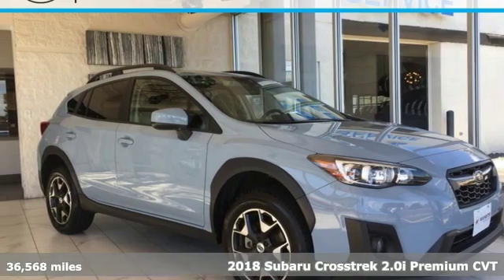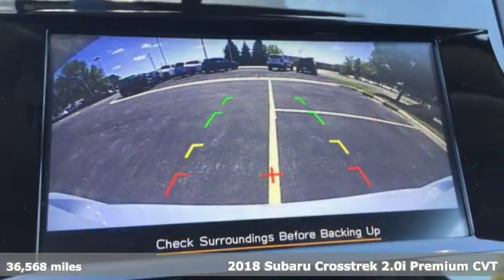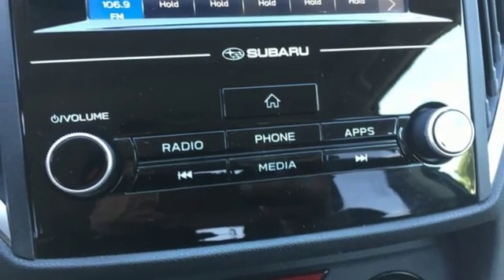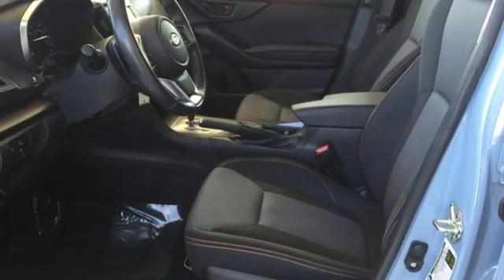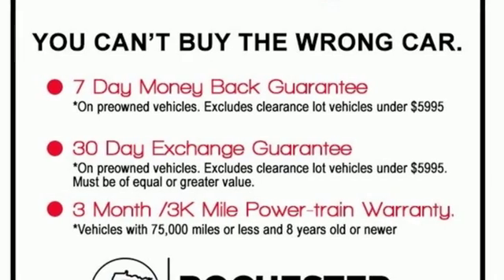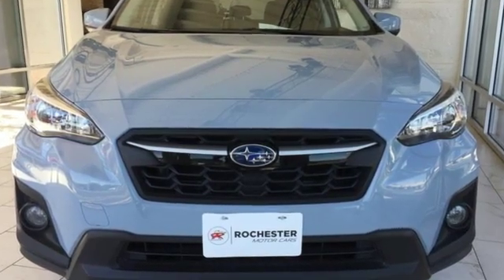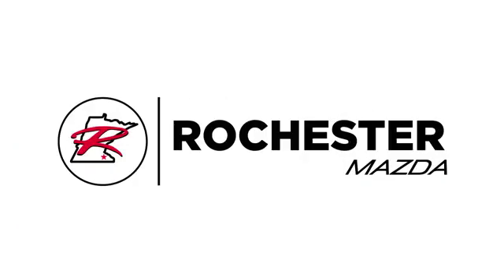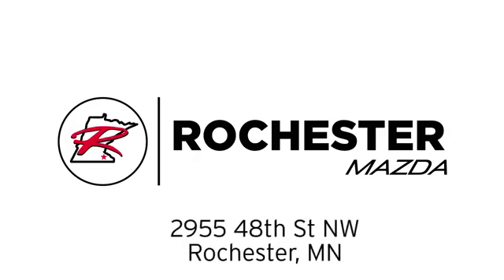Used 2018 Subaru Crosstrek Rochester MN Winona, MN Z3427 - SOLD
Year: 2018
Make: Subaru
Model: Crosstrek
Trim: 2.0i Premium
Engine: 2.0L 16V DOHC
Transmission: Lineartronic CVT
Color: Gray
Interior: Black
Mileage: 36568
Stock #: Z3427
VIN: JF2GTADC3JH292652
Recent Arrival! Crosstrek 2.0i Premium Cool Gray Khaki Priced below KBB Fair Purchase Price! CARFAX One-Owner. Clean CARFAX. Collision Warning System, *Heated Seats, Blind-Spot Monitors, Touchscreen Controls, Backup Camera, Apple CarPlay, Android Auto, Voice Recognition, Bluetooth Hands-Free, One Owner, AWD, 4WD, Portable Audio Connection, Sirius Radio, Non Smoker, No Pets. Free CARFAX Vehicle History Report, please call and request! 27/33 City/Highway MPGbrbrbrWe look forward to earning your business. Rochester Mazda 2955 48th St NW, Rochester, MN 55901. Part of the Rochester Motor Cars Family.

-Customer Enthusiasm
-Employee Satisfaction
-Financial Performance
-Market Effectiveness-
-Ongoing Improvement

Address:
2955 48th Street Northwest Rochester